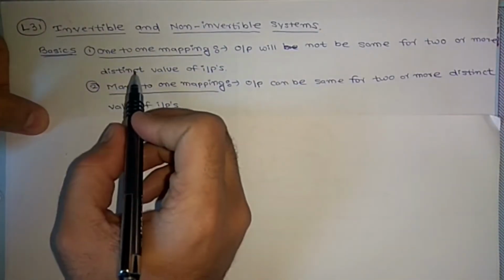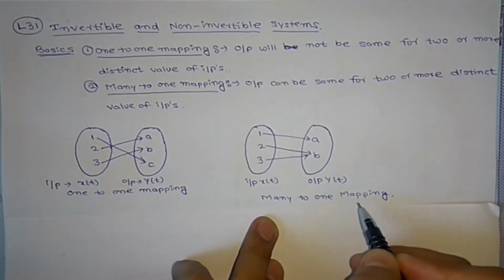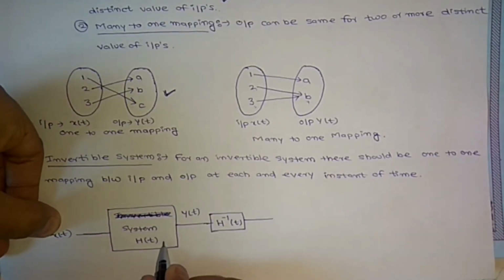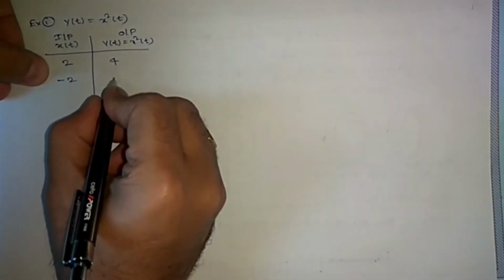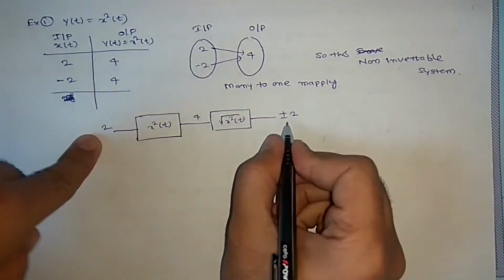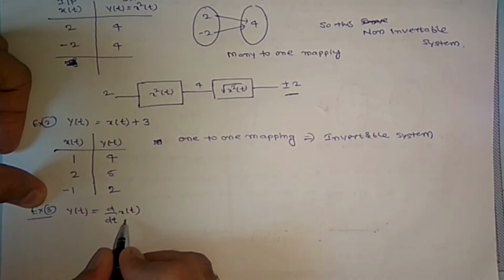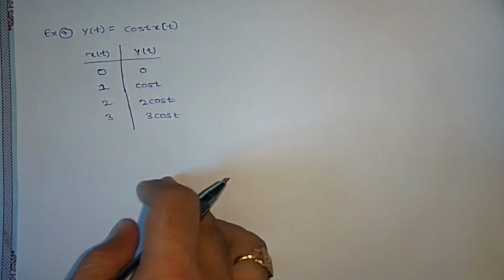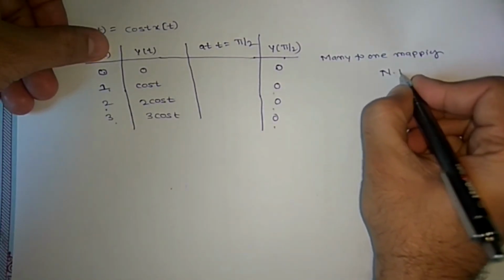L31 Signals and Systems Invertible and Noninvertible Systems